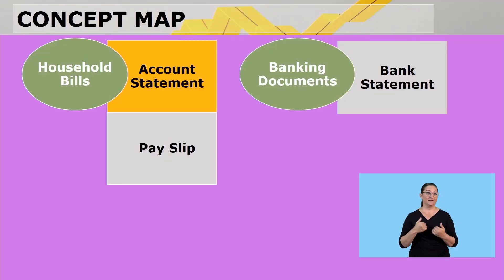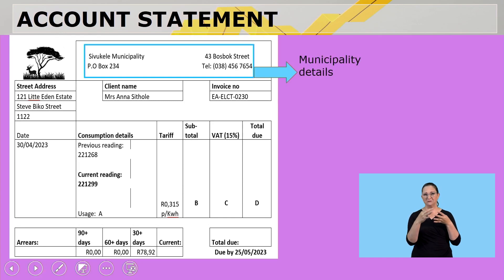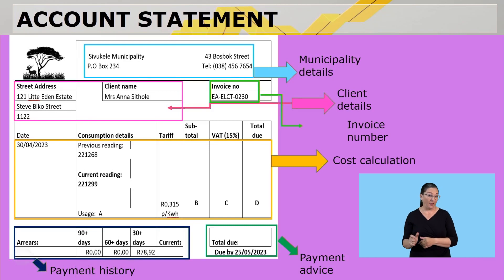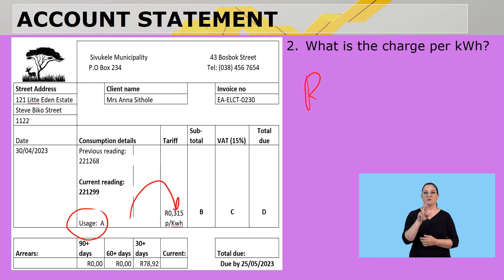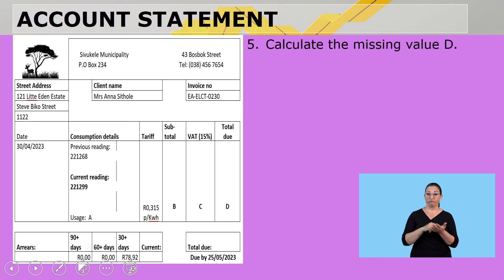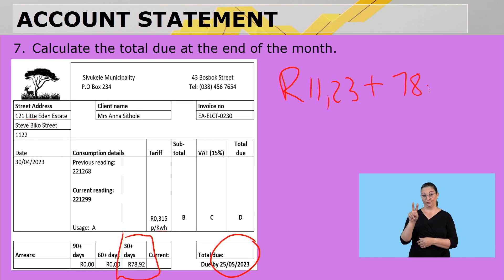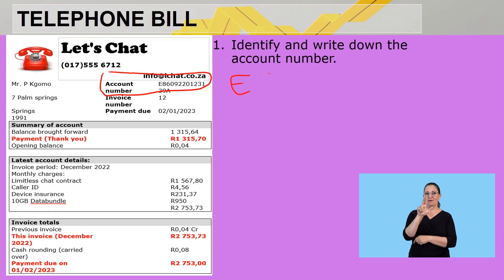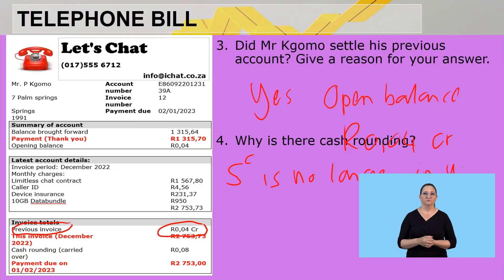Maths Literacy Grade 11 Everyday Financial Documents Video 1 Segment 2